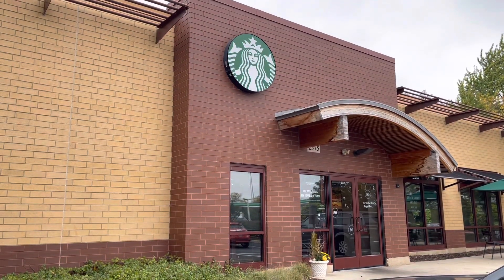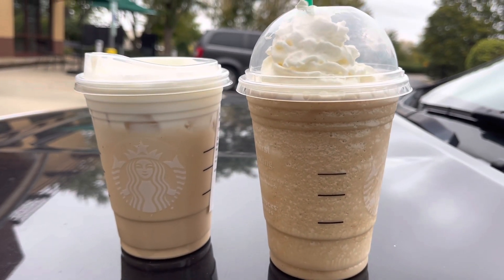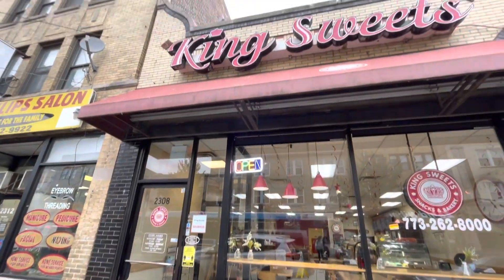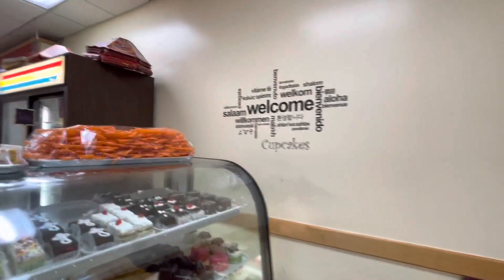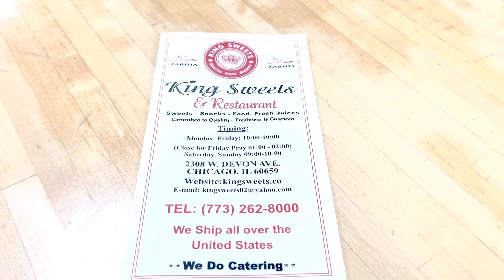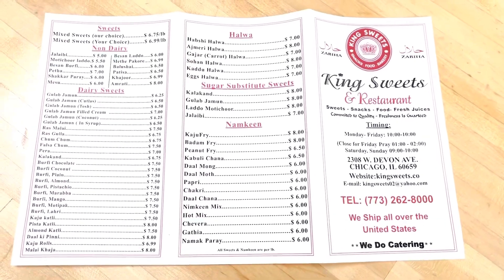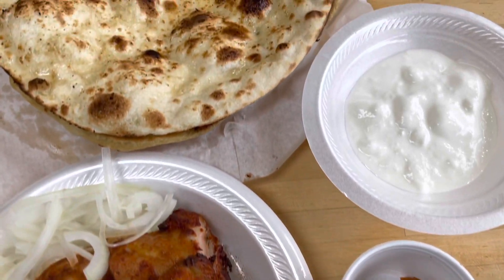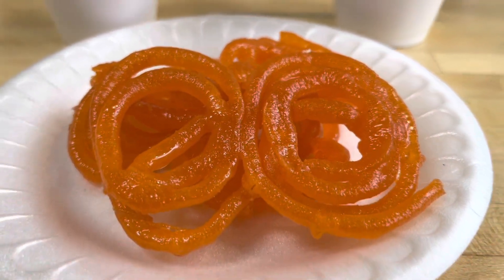Starbucks Coffee and Food Run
Running errands and then stopping for some food and coffee! I wanted to show you what I get at Starbucks and the restaurant